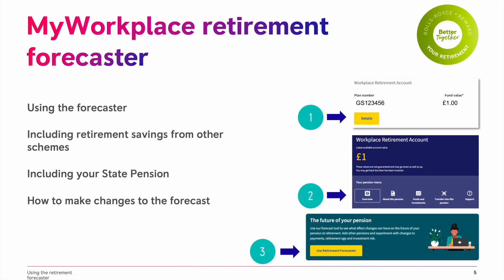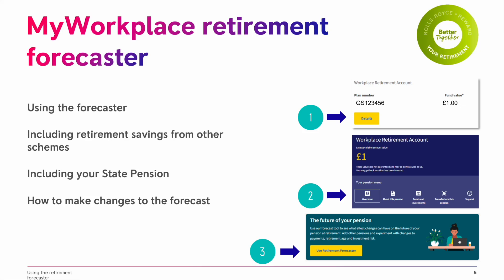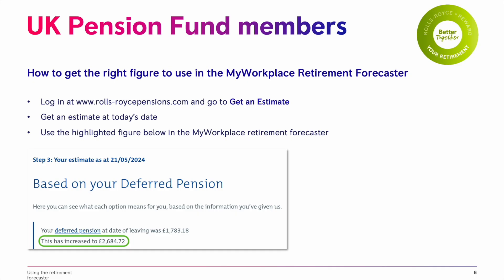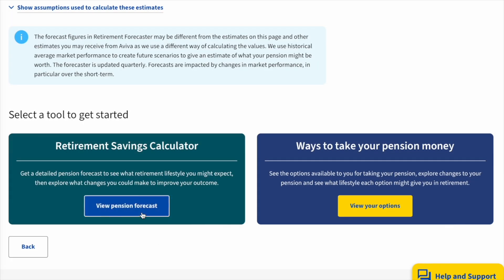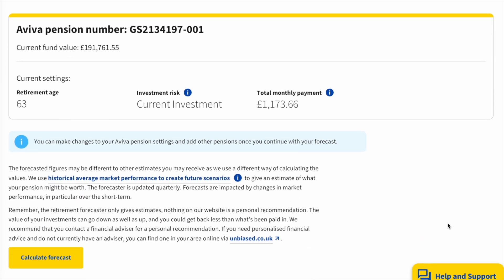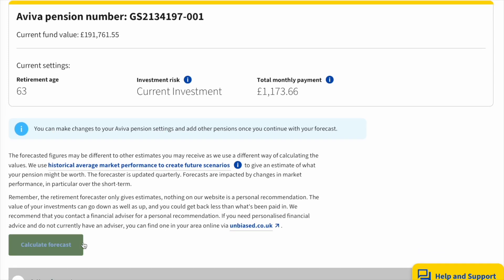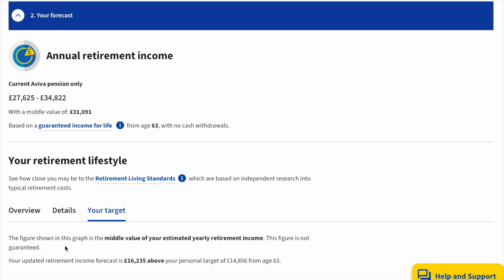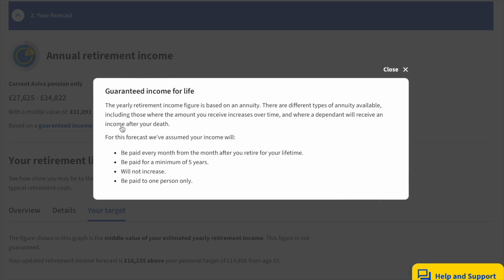Using the retirement forecaster in Aviva MyWorkplace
We've made a detailed video for Rolls-Royce employees to help you get the best out of the Retirement Forecaster in Aviva's MyWorkplace. If you're already registered to use MyWorkplace, why not log in to your account and follow along...